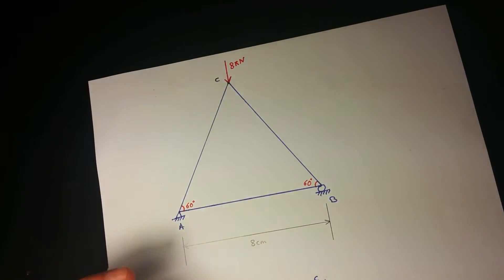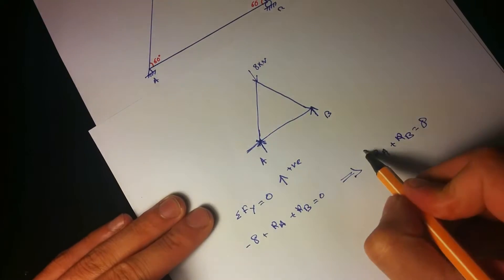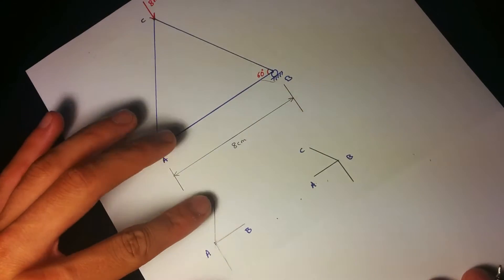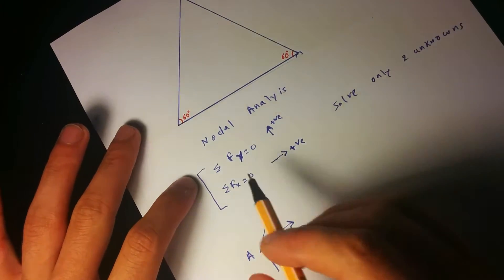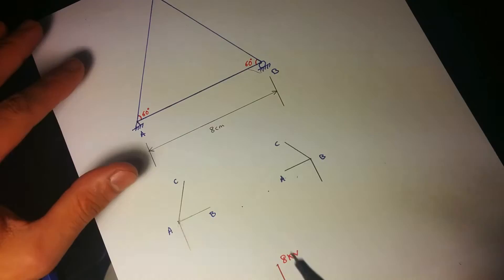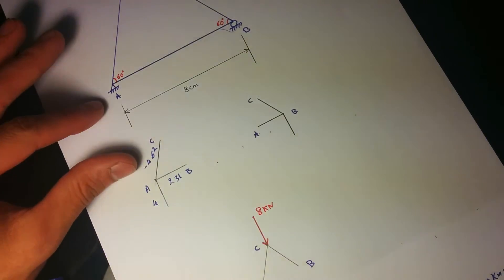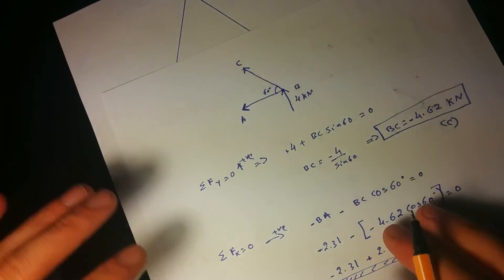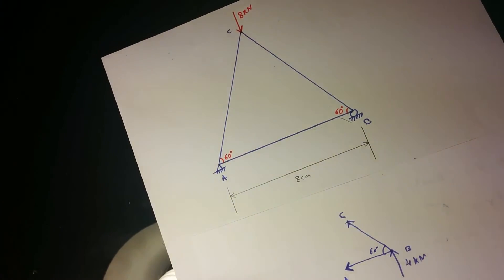Truss Analysis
In this video you will learn how to use the method of nodal analysis to calculate the forces in each member of a truss